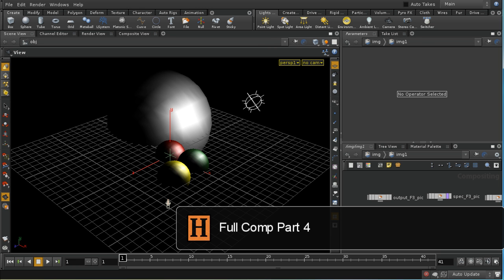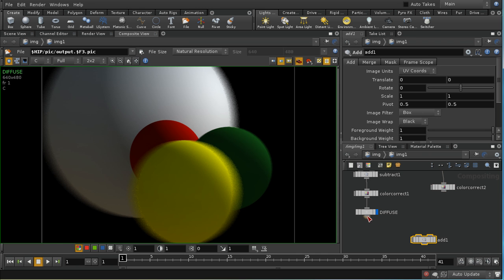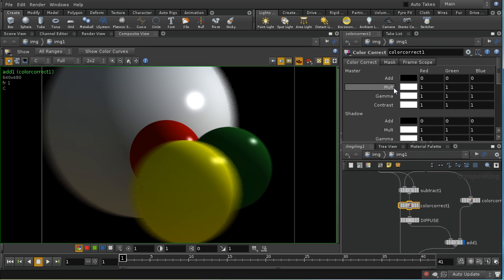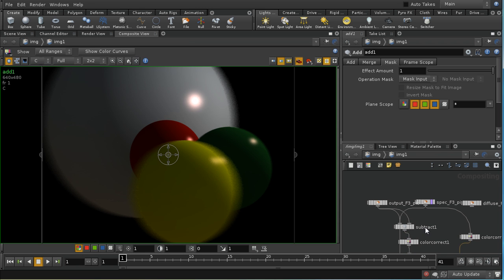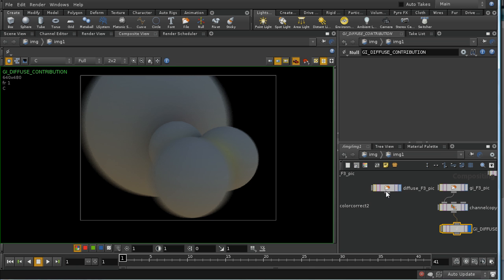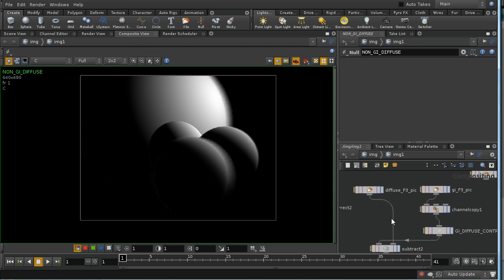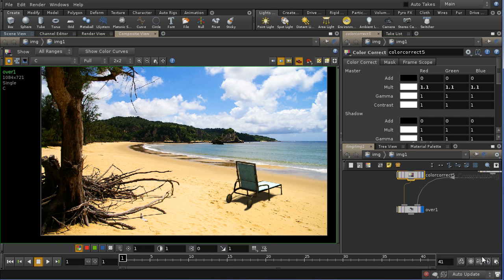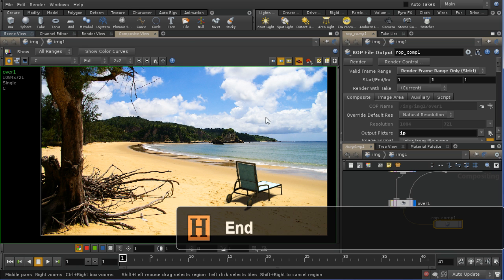Houdini Full Compositing 4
This series looks at a more advanced compositing workflow - compositing a rendered model over a live background plate.